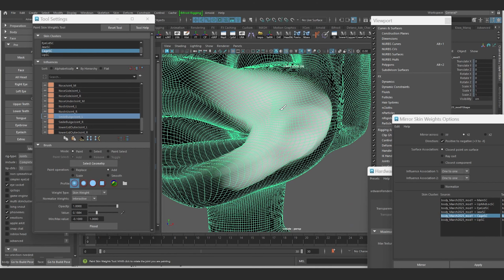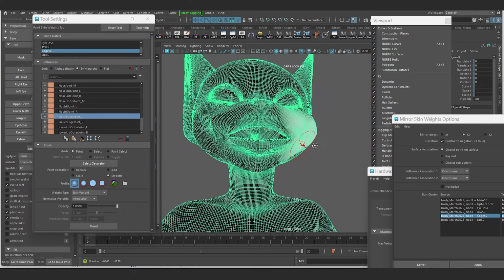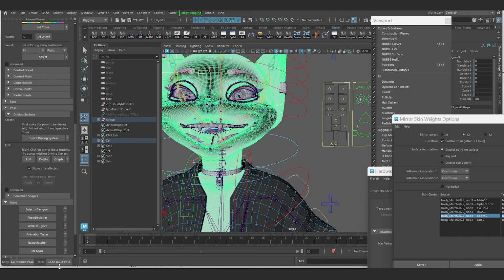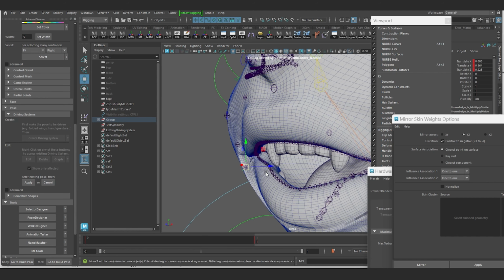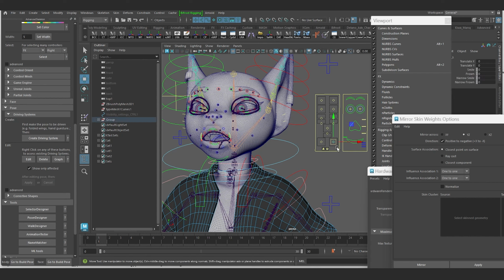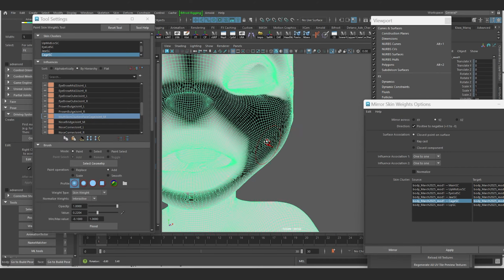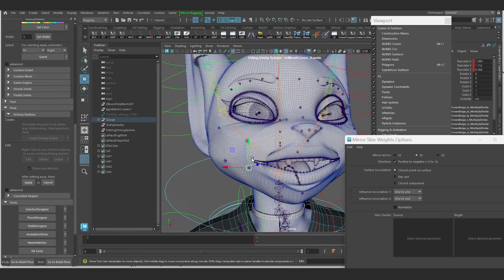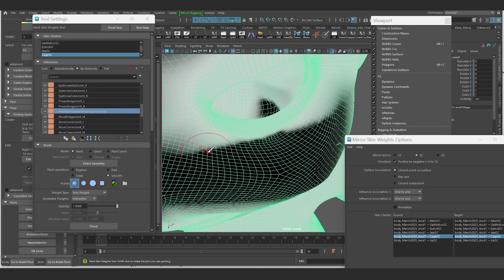Rigging with Advanced Skeleton - Part 66 - Troubleshooting Head Rig Part I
My attempts at editing the driving system at 4:20 did not work because I did not have the right thing selected. I had a control in the UI selected, I think I have to have one of the face controls selected that is already part of the driving system selected. You can give either a try but if you still have problems you can just right click on the [Edit] button and navigate to the driving system you want to edit like I did.
Also, I don't think having limits on or off impacts your ability to edit any of your rigs driving systems.

CHAPTERS
00:00 Continuing the redistribution of weights for the smile
01:06 A little discussion about a smile for this character's facial anatomy
02:49 Editing the driving system to get a more accurate result for her smile
08:19 Retreating to original smile bulge weighting to unravel all the edits I made to it
09:31 Refining the smile driving system a lot more before starting my weight fixes on the smile and cheeks.